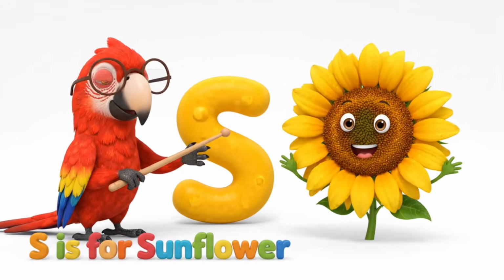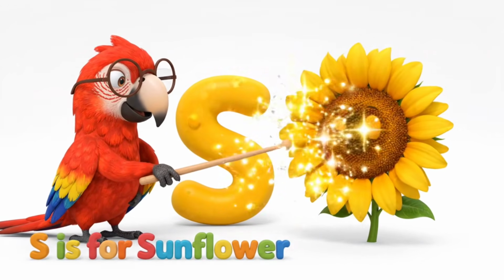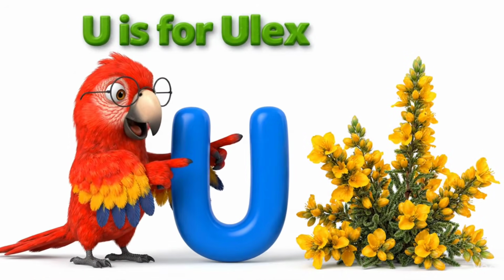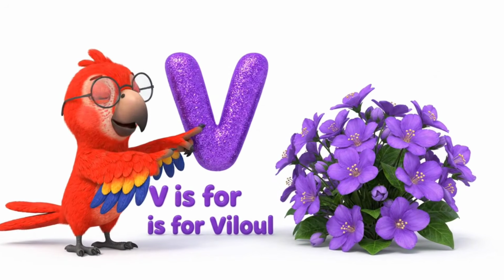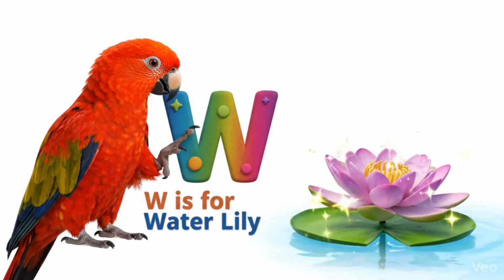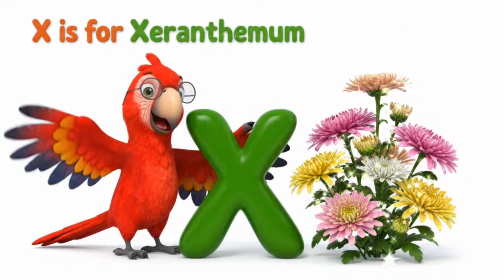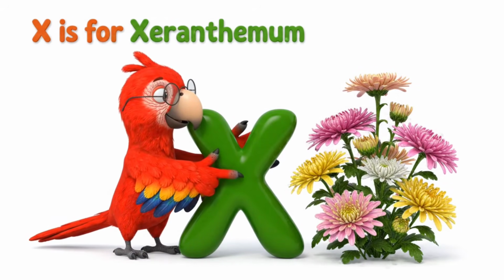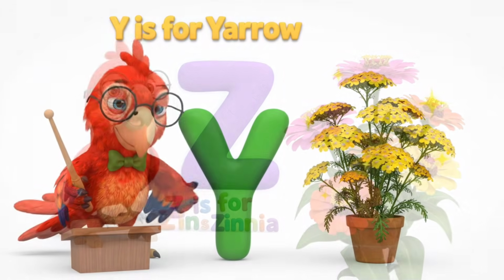Flowers Names A to Z | Learn Alphabet with Flowers 🌸 | A to Z Flower Names for Kids & Beginners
Discover the beauty of flowers while learning the alphabet! 🌼
In this video, we explore flowers names from A to Z, perfect for kids, students, and nature lovers.

🌷 What you’ll learn:

Flower names for each alphabet (A to Z)
Easy vocabulary for kids
Beautiful and colorful flowers

This educational video is ideal for:
✔ Kids learning ABC
✔ English vocabulary beginners
✔ Nature and flower lovers

🌹 Flowers Included:
A for Aster
B for Bluebell
C for Chrysanthemum
D for Daisy
E for Edelweiss
F for Foxglove
G for Gardenia
H for Hibiscus
I for Iris
J for Jasmine
K for Kingcup
L for Lotus
M for Marigold
N for Narcissus
O for Orchid
P for Petunia
Q for Queen Anne’s Lace
R for Rose
S for Sunflower
T for Tulip
U for Ursinia
V for Violet
W for Water Lily
X for Xeranthemum
Y for Yarrow
Z for Zinnia